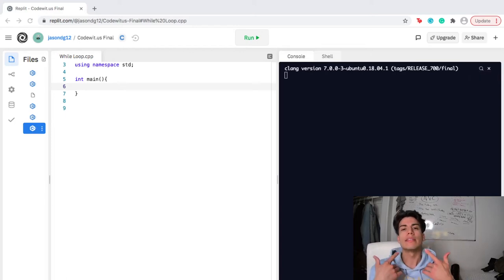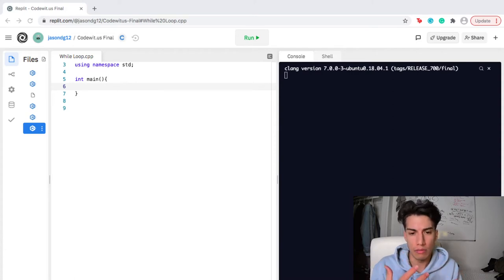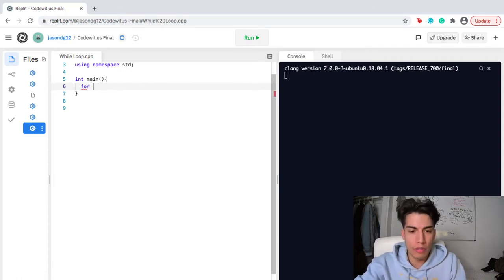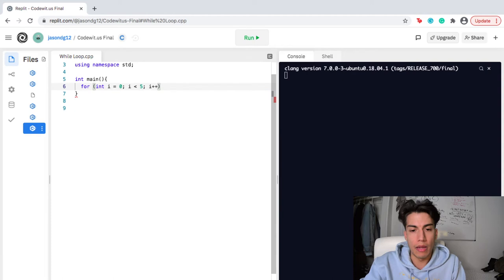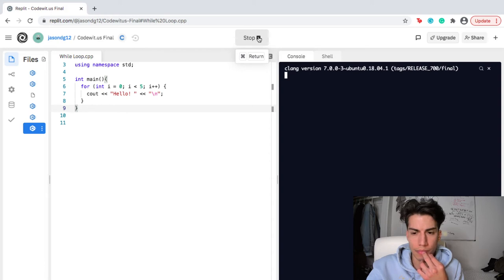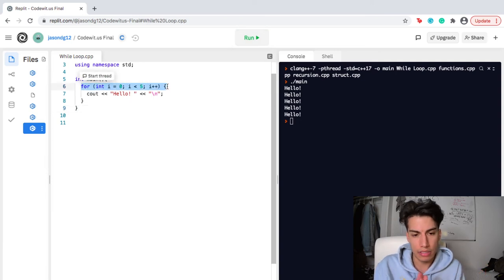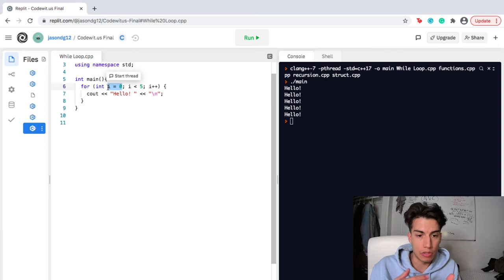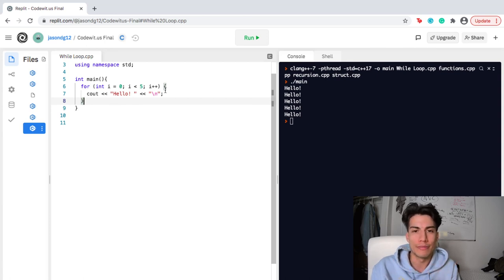Greetings with for loops in C++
Jason shows how to greet a user multiple times with a for loop in C++.  Learn how to code with Jason and others